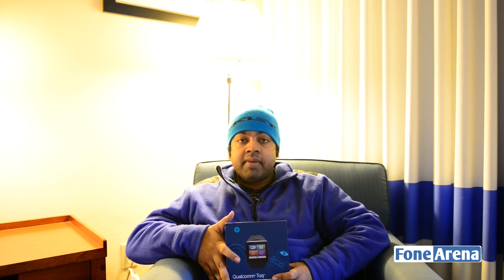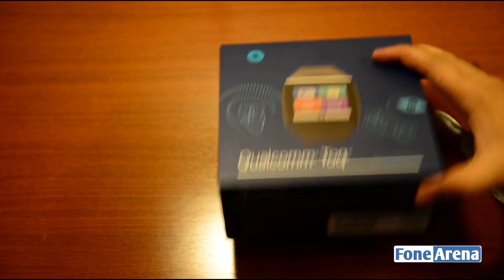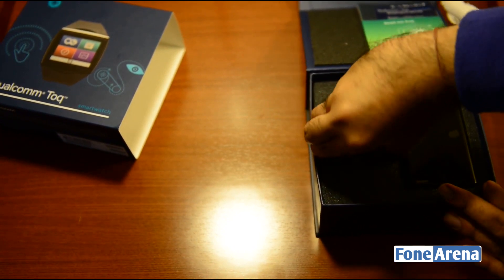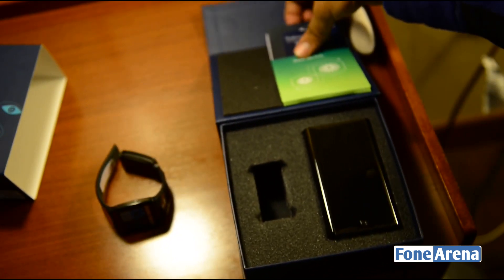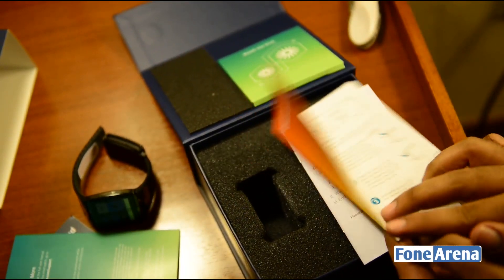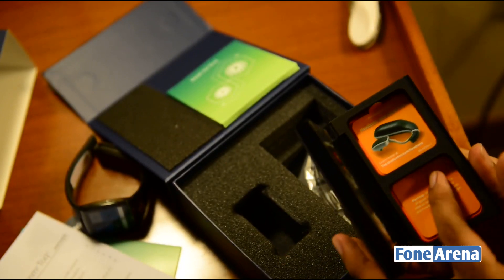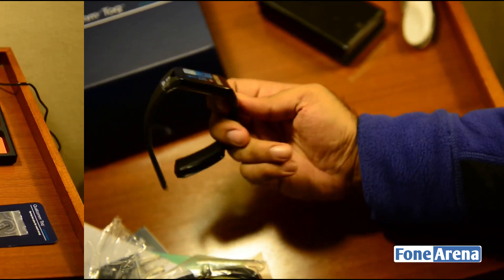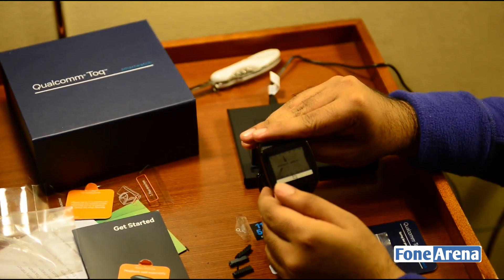Qualcomm TOQ Smartwatch Unboxing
Qualcomm TOQ Smartwatch Unboxing by FoneArena. unboxes the Qualcomm TOQ Smartwatch which comes with Qualcomm Mirasol Display Technology and wireless charging.